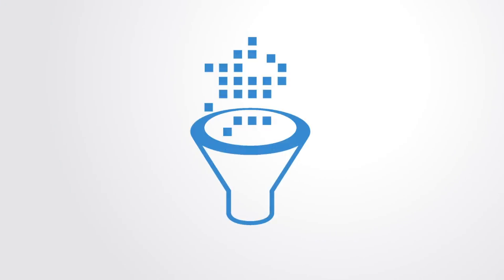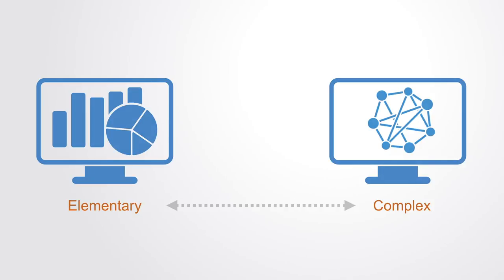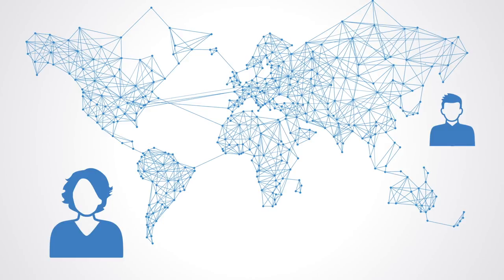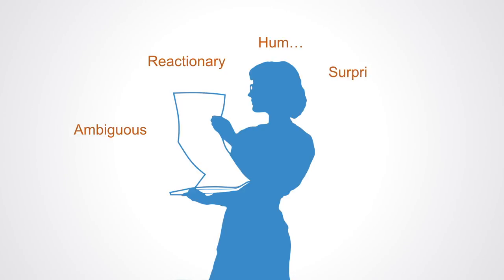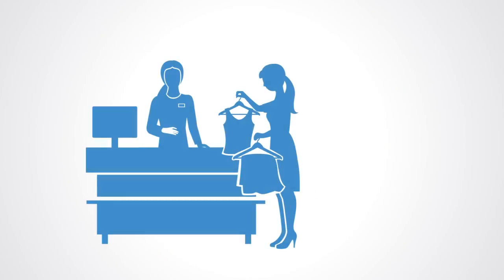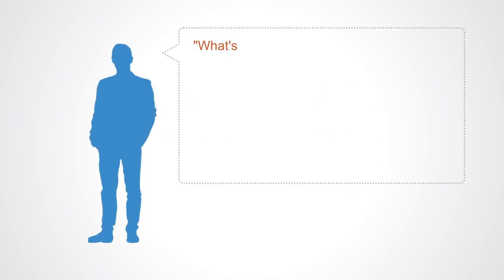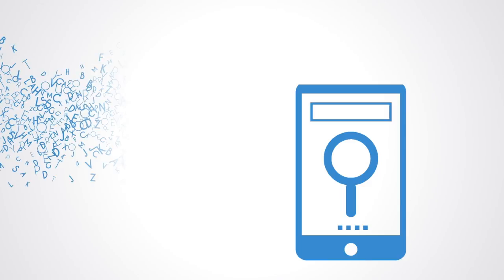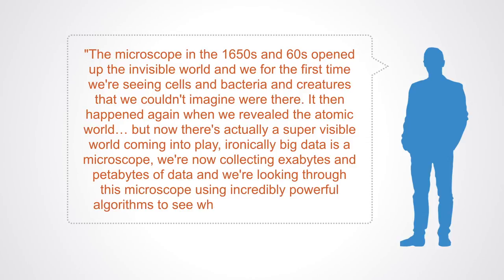Complex Analytics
Analytics is all about using data to answer questions, but how we approach doing this is very much dependent upon the complexity of the system we are dealing with and the kind of questions we want to ask. Whereas with more basic approaches to analytics we are asking relatively straightforward questions about a relatively simple system that is limited in scope. With complex analytics, we can try to answer complex questions or another way of saying that is that it is analytics for complex systems.